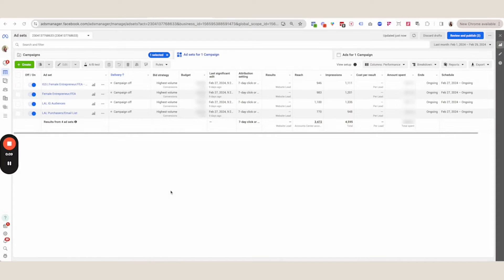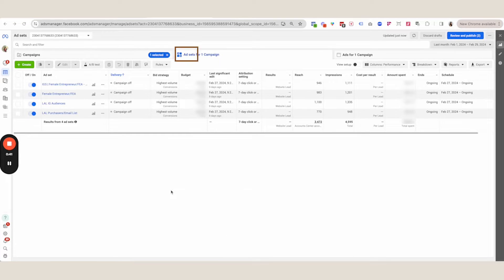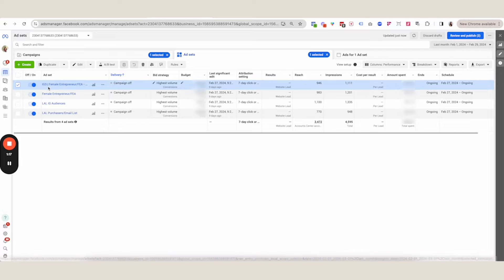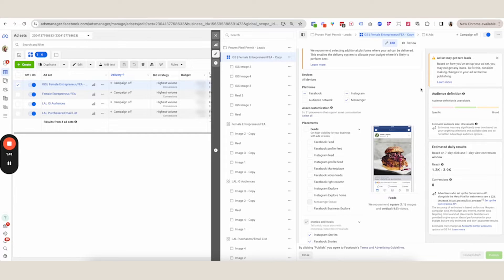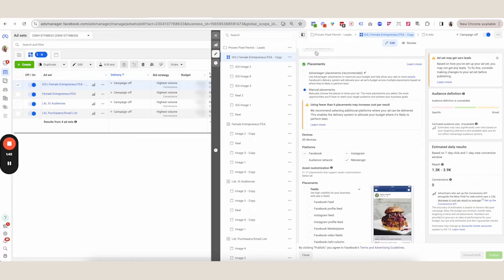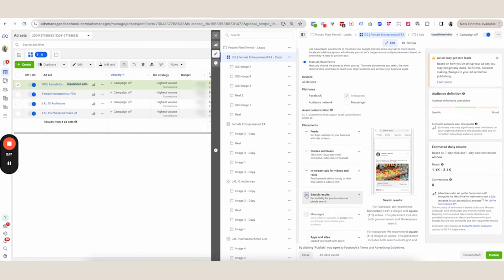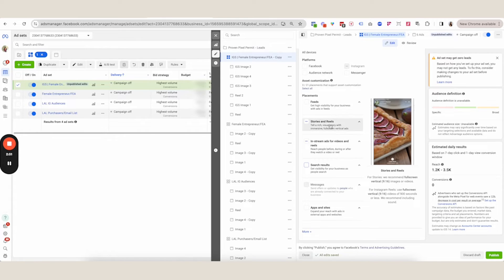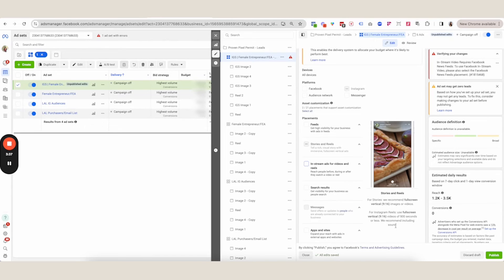Run your First Instagram STORY AD 2024 [TUTORIAL]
Run your First Instagram STORY AD 2024 [TUTORIAL] // If you've never run Instagram Story ads or Instagram Reels ads then today you're in for a treat! In this tutorial I'm going to show you how to run Instagram Story ads for the first time! I'm also going to give you an Instagram Reels ads tutorial - so open up your Meta Business Suite and follow along.

In the first part of this tutorial, we'll dive into the basics of Instagram Story ads and why they are essential for your business. We'll navigate the ad creation process together, and target your audience effectively. I'll share some tips and tricks and exactly what I do to drive Instagram story ad results as well as reels ads.

I think you will love how simple it actually can be to run your on Reels ads on Instagram as well as your Instagram Story ads!

Don't forget that you can grab access to the Proven Pixel Permit here; my free resource for you to hit the ground running with paid ads audiences for service providers and entrepreneurs

🔥 LOW COST OFFERS